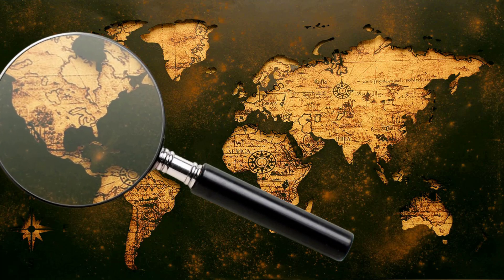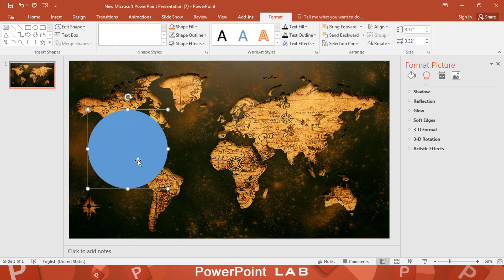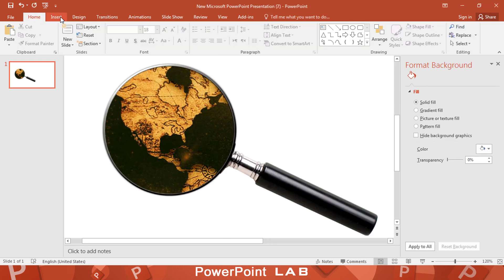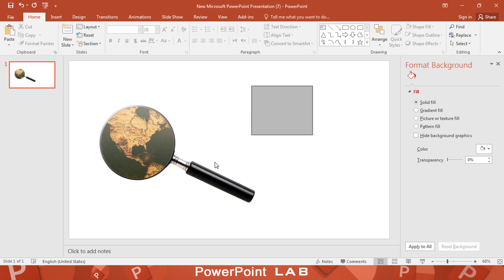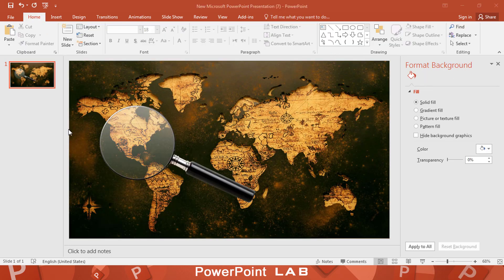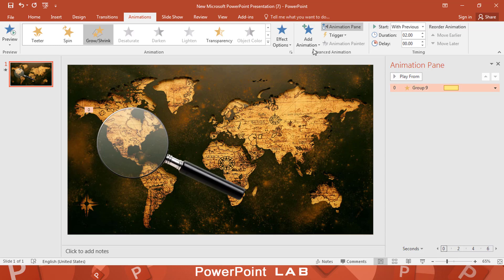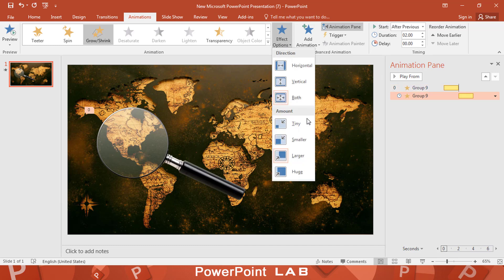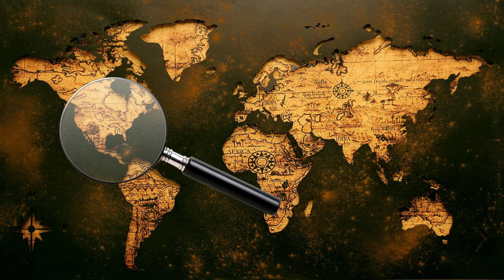Try this Magnifying glass zoom animation effect on PowerPoint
Magnifying glass zoom animation effect on PowerPoint
►In this PowerPoint tutorial I will show you Creative Idea to animate your PowerPoint presentation Slide.
►I used in this Presentation world map image as background ,PNG image of Magnifying glass, which you can find from any free online resources, easy and simple steps you can do it by yourself.
00:00 Intro
00:12 Magnifying glass design
01:26 Adding Background
01:39 Animation
02:46 Final Result